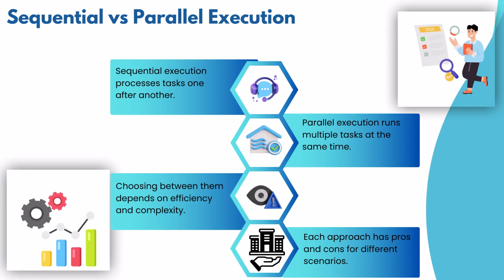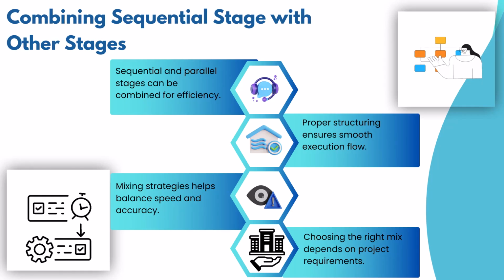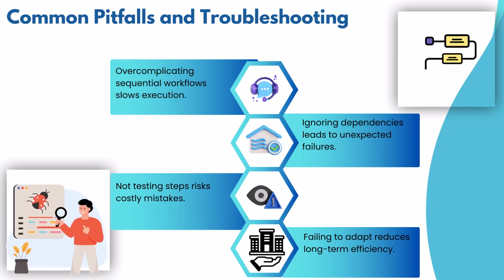How to Use Sequential Stage in DataStage 🛠️ | DataStage Training: Master Sequential Stage 📚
🚀 Welcome, DataStage enthusiasts! Ready to dive deep into the Sequential Stage? Let's explore everything you need to master it. Whether you're a beginner or a pro, this guide covers essential concepts, configurations, real-world use cases, and performance tips. 💡

🔹 1. Understanding Sequential Stage in DataStage 🎯
Learn what the Sequential Stage is and why it's an integral part of ETL processes.

🔹 2. Introduction to Sequential Stage 📖
A simple breakdown of Sequential Stage, its components, and functionality.

🔹 3. Purpose and Use Cases 💼
Discover where and how Sequential Stage fits in your DataStage projects.

🔹 4. Reading Data from Sequential Files 🗂️
Step-by-step guide on efficiently importing data using Sequential Stage.

🔹 5. Writing Data to Sequential Files ✍️
How to store your processed data into sequential files for further operations.

🔹 6. Configuring Sequential Stage Properties ⚙️
Learn to customize properties for seamless data integration.

🔹 7. Handling Delimiters and Quotes 
Avoid common mistakes by correctly setting delimiters and quotes.

🔹 8. Using Schema Files for Data Definition 📄
Simplify metadata management with schema files in Sequential Stage.

🔹 9. Partitioning and Performance Considerations 🚀
Maximize efficiency and optimize execution for better results.

🔹 10. Error Handling and Reject Links ❌
What to do when data errors occur? Learn how to manage and redirect errors effectively.

🔹 11. Sequential vs Parallel Execution ⚡
Understand the difference between sequential and parallel execution in DataStage.

🔹 12. Combining Sequential Stage with Other Stages 🔄
Enhance your data flow by integrating Sequential Stage with other components.

🔹 13. Common Pitfalls and Troubleshooting 🚨
Avoid mistakes that could hinder your DataStage workflow.

See how businesses leverage Sequential Stage in real-world scenarios.

Wrap-up of key takeaways and final thoughts on using Sequential Stage effectively.

🎓 Want to become a DataStage expert? imatix.com  offers top-notch DataStage training courses that can boost your career!